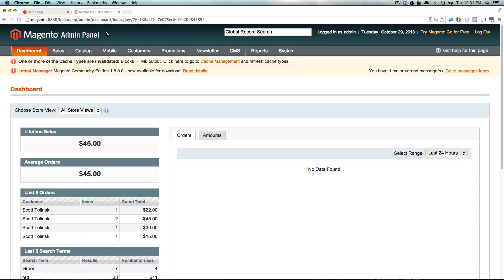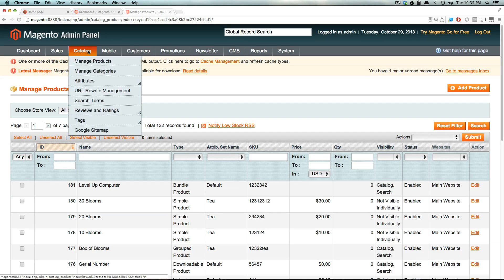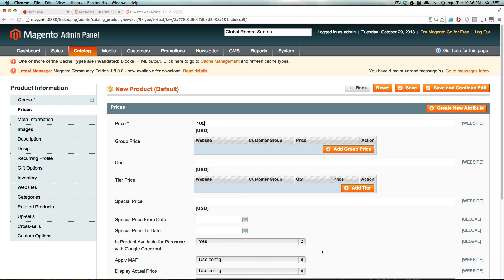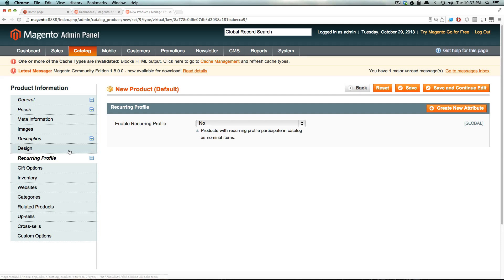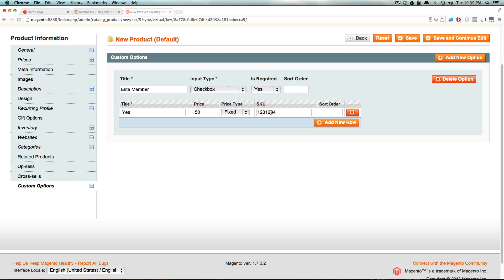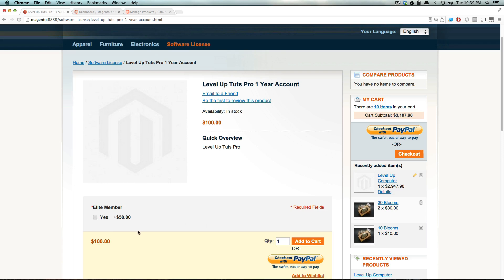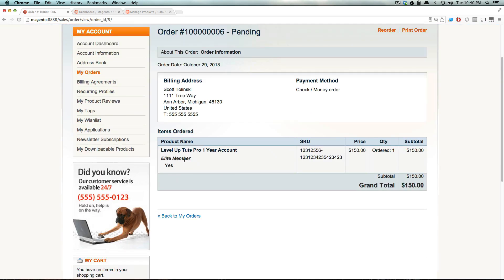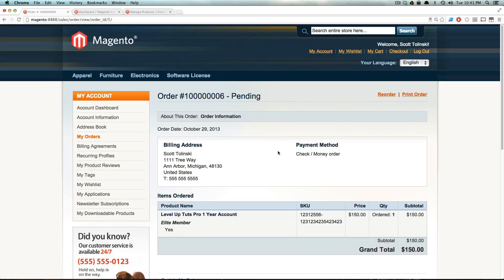Magento Community Tutorials #39 - How To Create Virtual Products In Magento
The 39th tutorial for Magento Commerce Community Edition. This tutorial shows you what virtual products are and how you can create them on your Magento Community site.